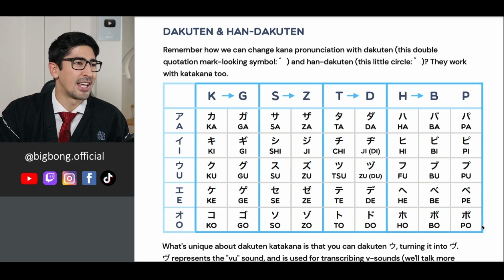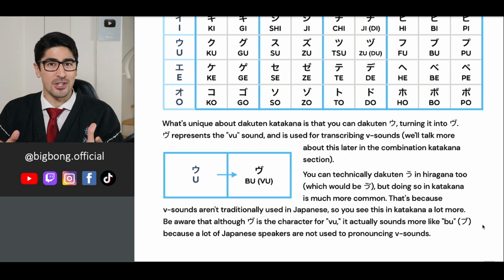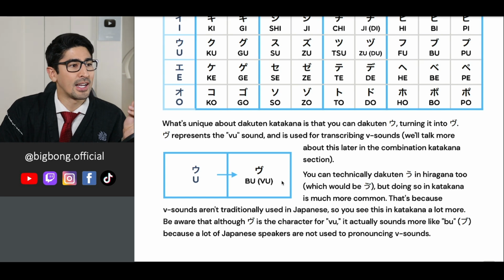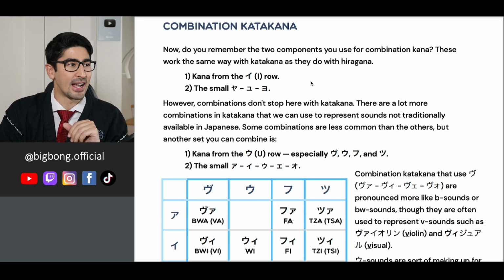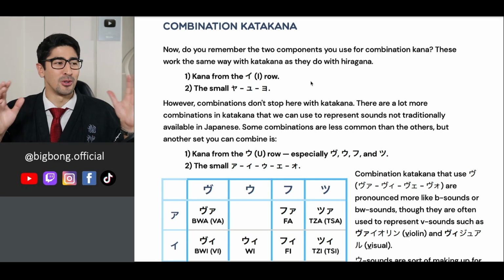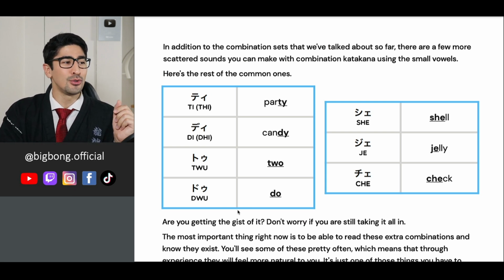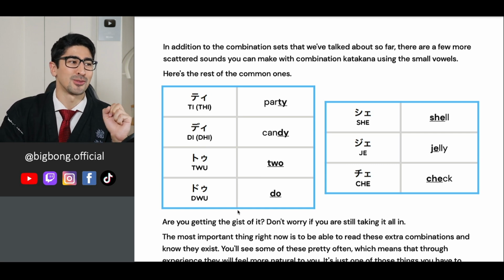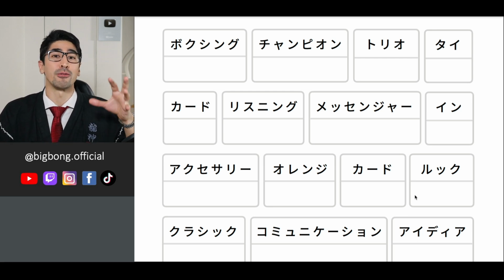Learn Japanese Katakana Diacritics: Dakuten & Handakuten - Taka Sensei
In this video, Taka Sensei will review the Japanese diacritics: dakuten, handakuten, small characters, and explore new possibilities with Katakana that don't exist in Hiragana.